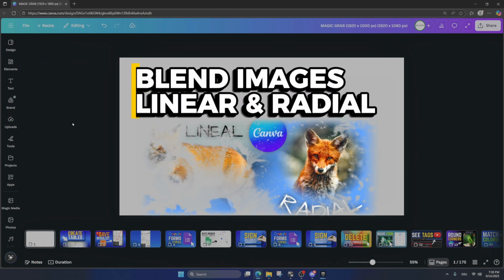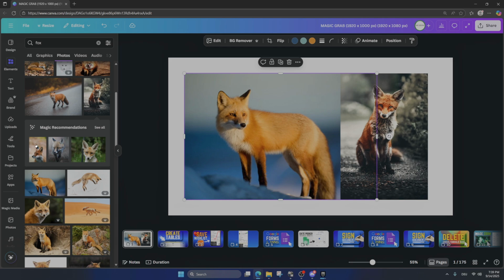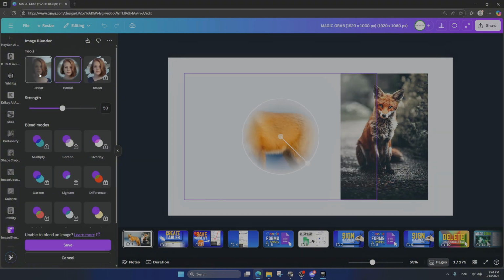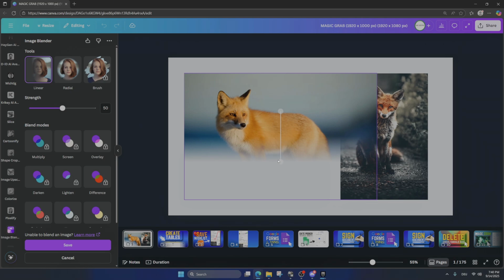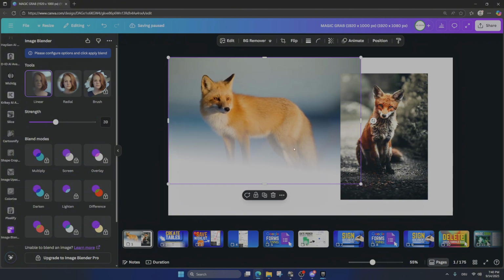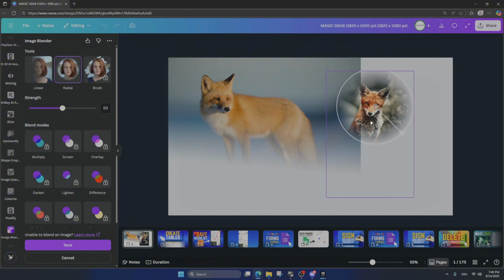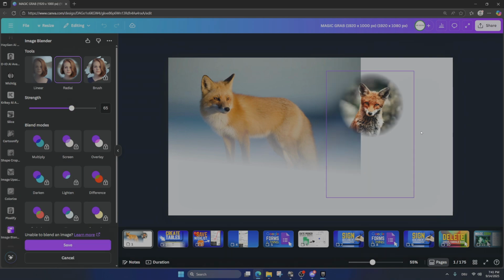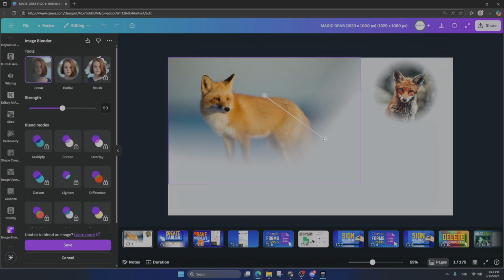How To Blend Images Linear & Radial in Canva 〰️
In this video I show you every step to add smooth blendings to your images or photos in Canva.
We will cover and teach you the linear and radial image blending options available in Canva!